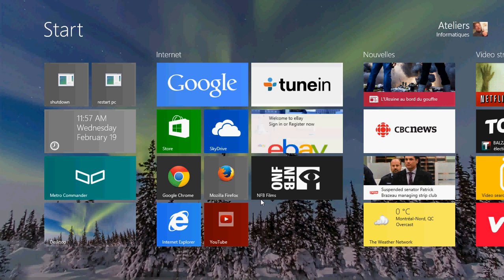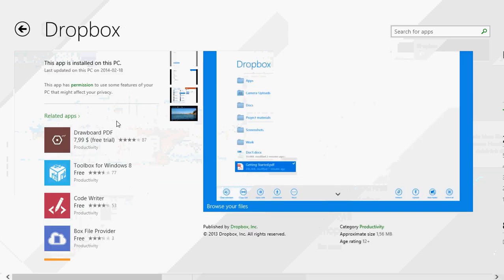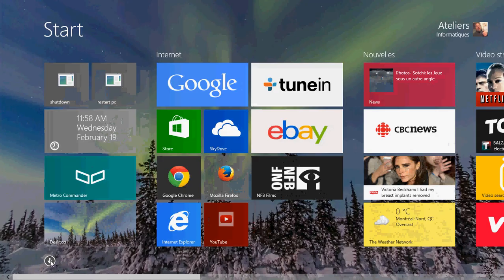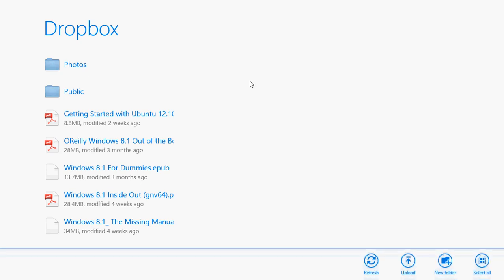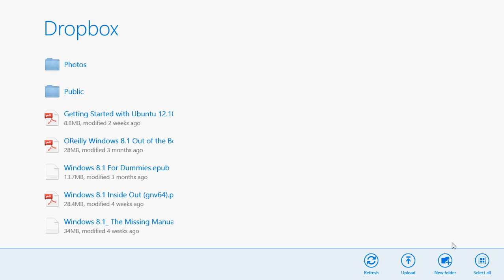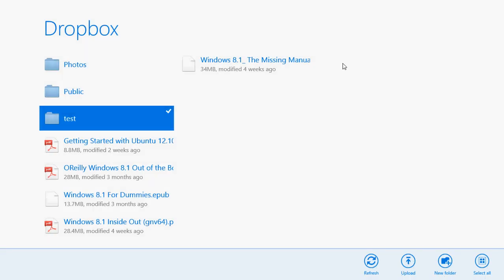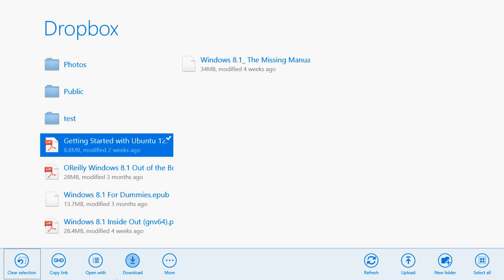Windows 8.1 Dropbox app review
Dropbox app for Windows 8.1 available free